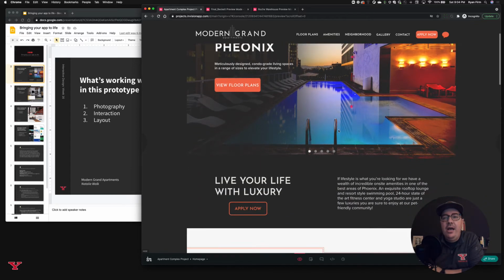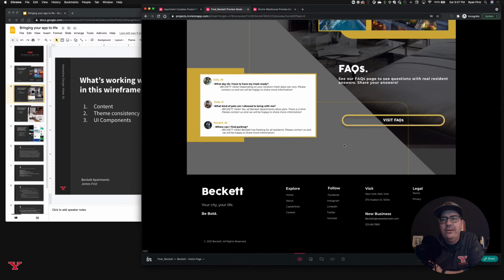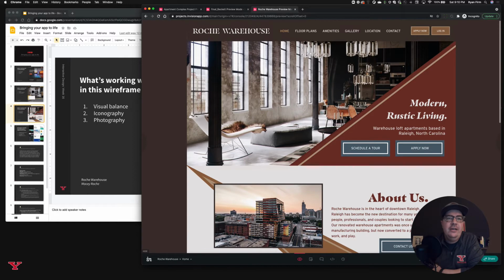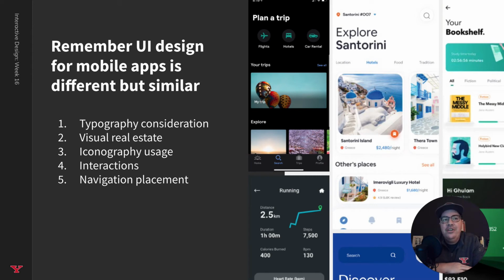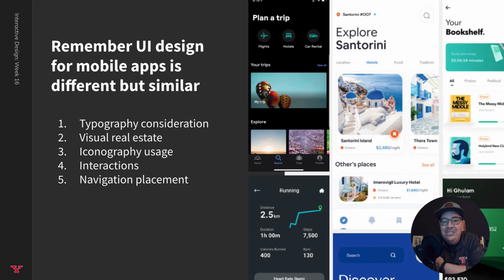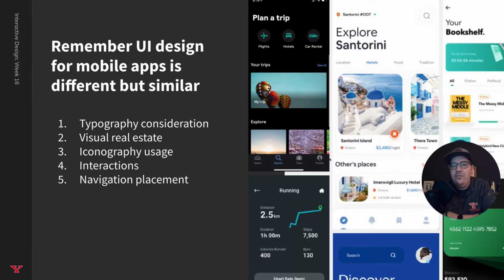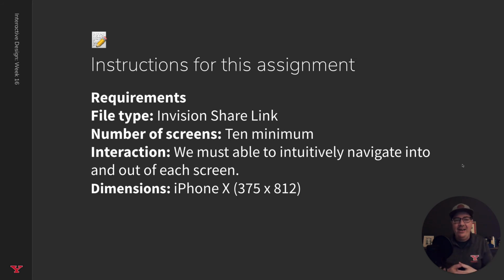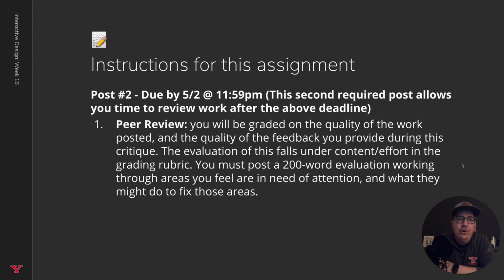YSU / GID / IXD - Milestone #4 Overview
In this video, I'll go over the final prototype module and highlight some of the requirements for the assignment.